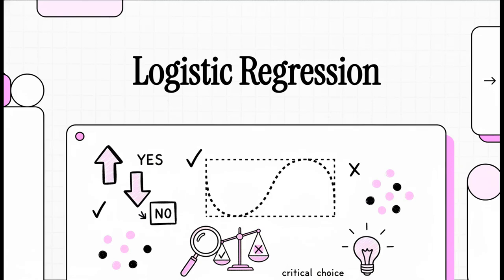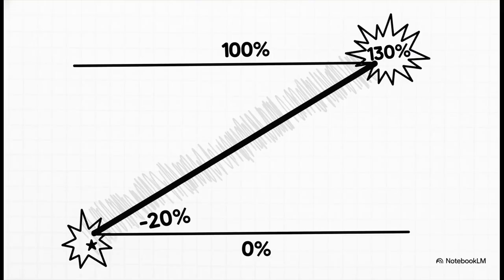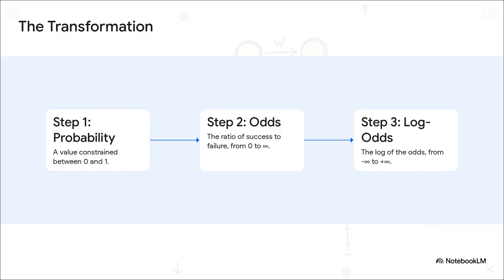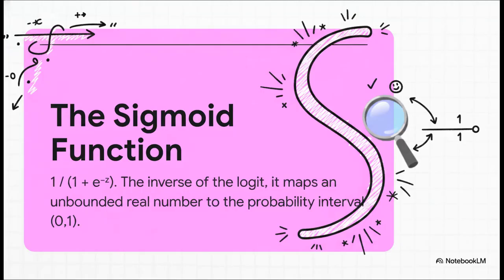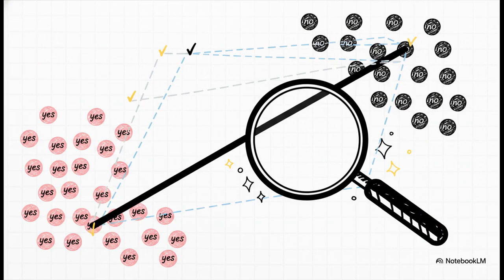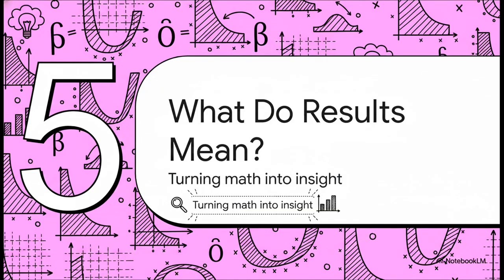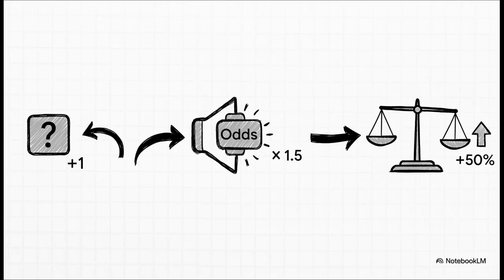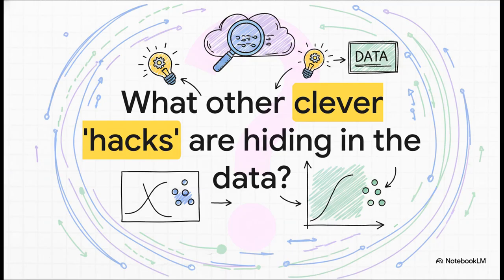CREDIT DEFAULT - RISK MODELS 2 Logistic Regression